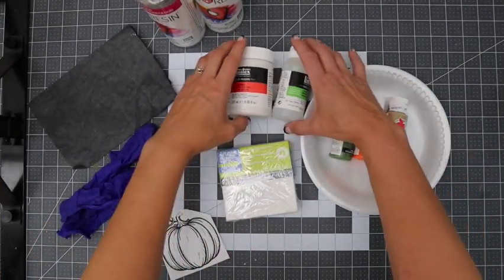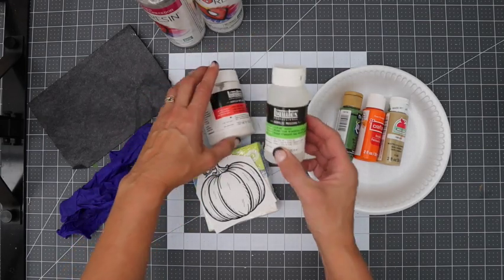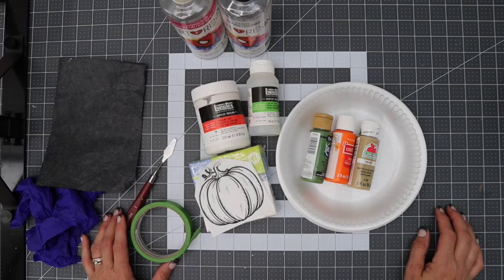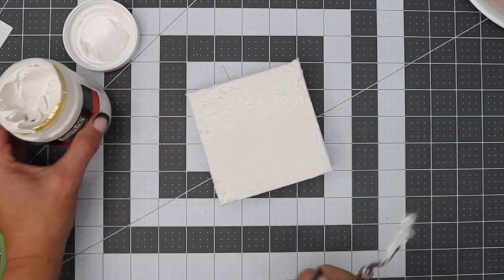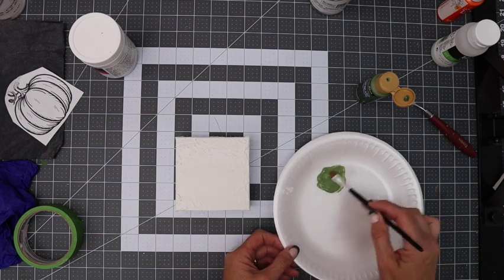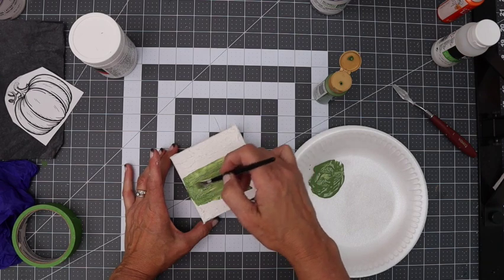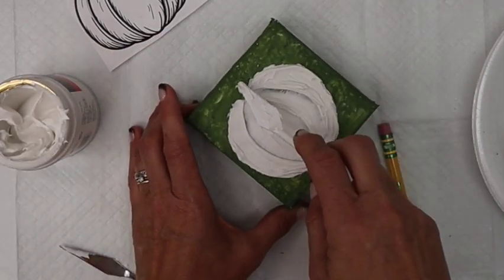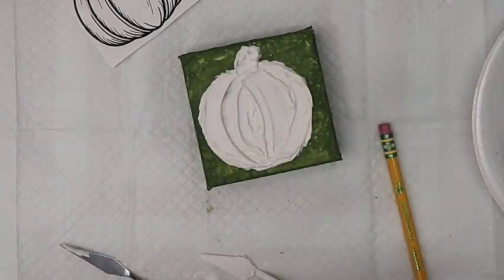Fall Pumpkin | Paint, Glass, Resin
Autumn or Fall, which do you call it? For me, it’s Fall and time for sweater and boot weather and time for the leaves to turn bright colors and time to bring out the pumpkins! So, I thought it would be a good time to share a Pumpkin project with you! This week we are going to use lots of different supplies.

Supplies
Canvas 4x4, I like to use Gallery Wrapped Canvas because they are 1 ½ inch thick.
Acrylic Paint, I used Pumpkin, Kaki, Hauser Medium Green, Burnt Umber
Liquidtex Modeling Paste
Liquidtex Medium Slo-Dri
Art Resin
Plate Knife
Tracing Paper
Chip Brush
Paint Brush